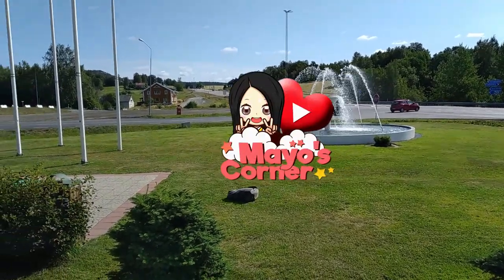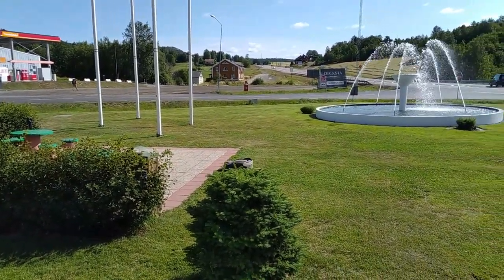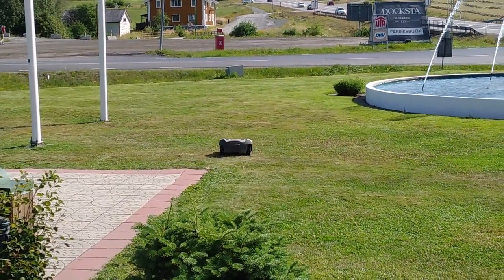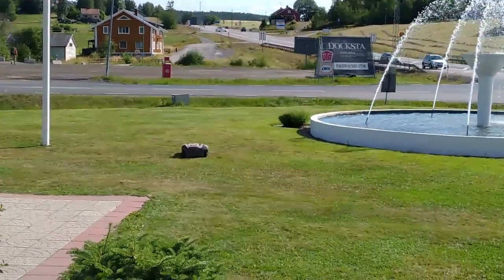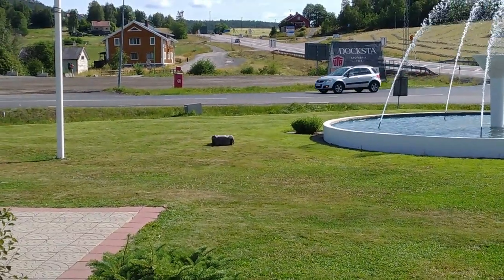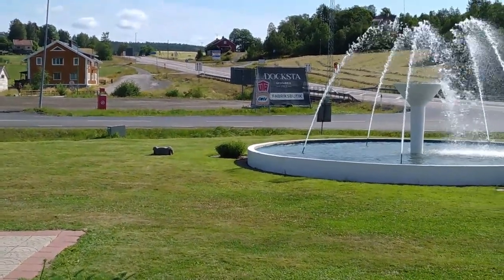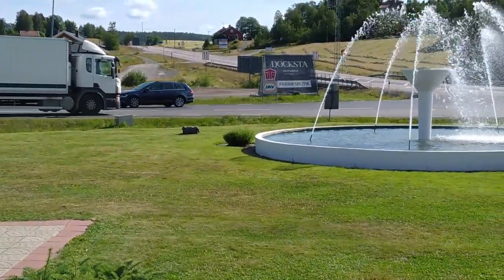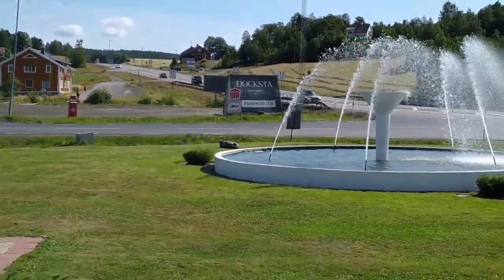ROBOTIC LAWN MOWER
High technology makes people's life easier.

Thank you for your support and God bless.